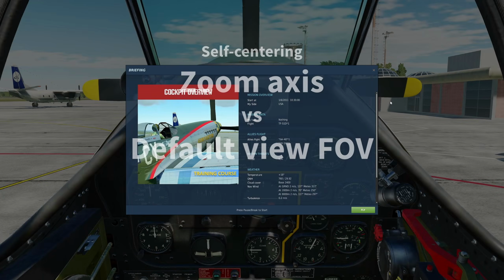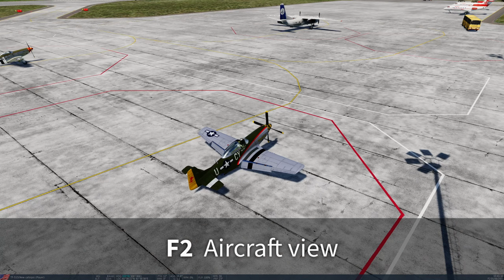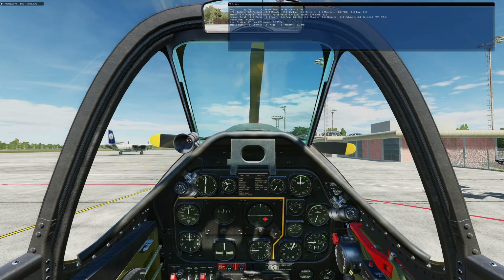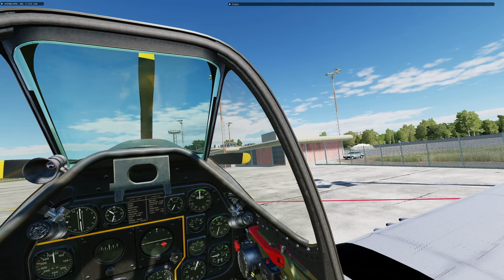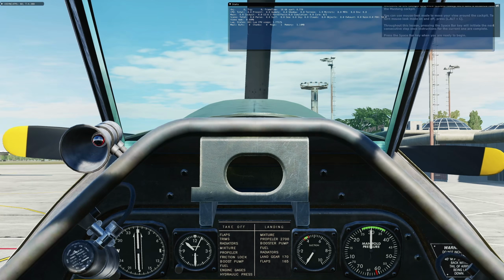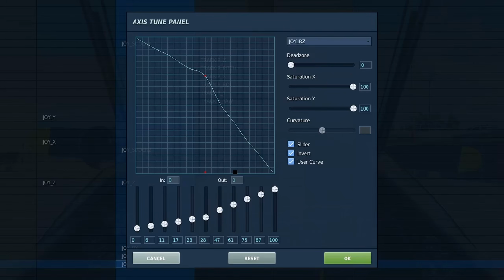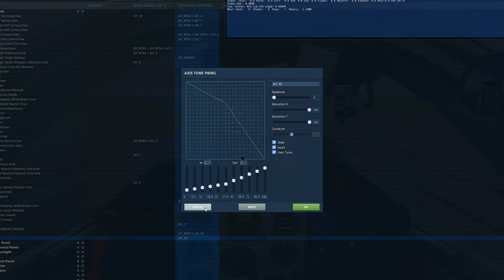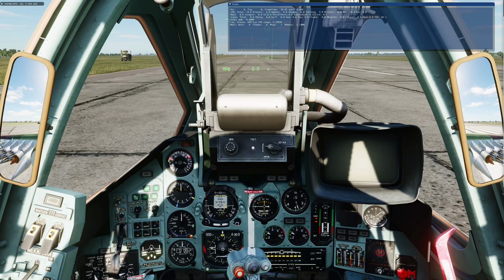DCS 2.8 | Self-centering zoom axis vs Default view FOV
Important note for head-tracking: When you turn on the head-tracking DCS uses default view 14 (for VR) instead of 13. You can just copy the values from 13 to 14 to make both default views the same.

0:00 Intro
0:53 Zoom controls in DCS
2:32 Zoom in the cockpit, external views and free camera
3:32 Zoom axis range and how to show FOV
4:41 Auto-centered zoom axis vs default FOV problem
5:59 FOV after mission start and HOTAS-cockpit sync
8:02 Default view setting intro
9:34 Where is the default view saved
10:48 Setting the default view in-game
11:55 Changing the FOV for the center of the zoom axis
13:25 How to find the values for the zoom axis curve
15:55 DCS input config files and more precise curve
17:09 Overkill tooling for precise zoom curve
17:49 Saving and loading input config files
19:04 Final workflow - set the default view last!